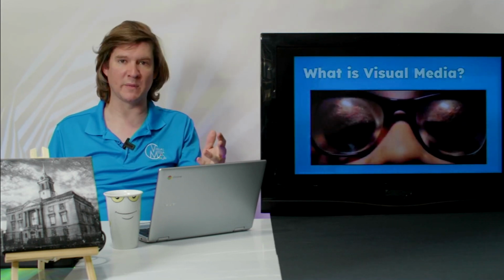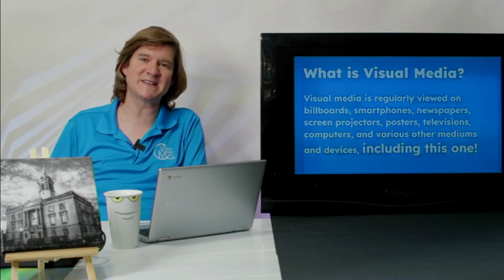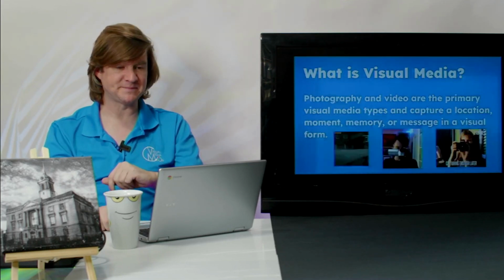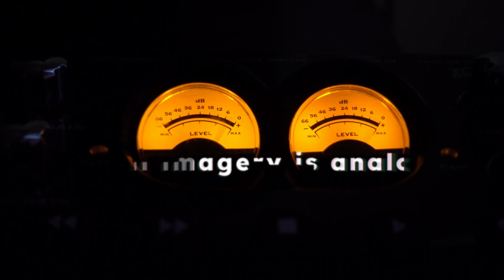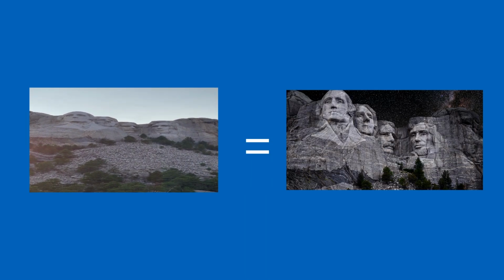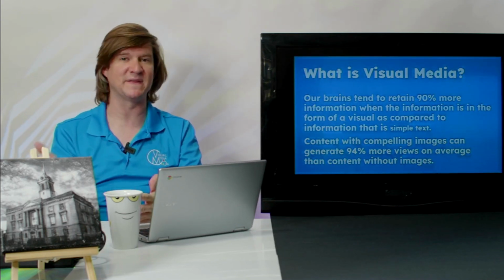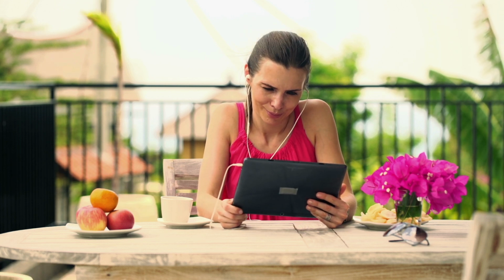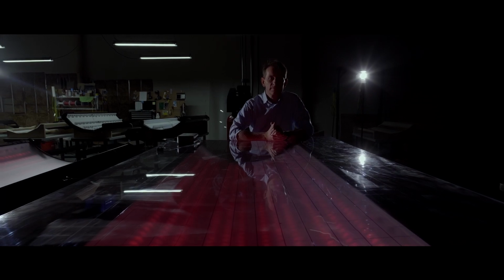What is Visual Media VMEDU:1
In this pilot episode of VMEDU we talk about What is Visual Media?